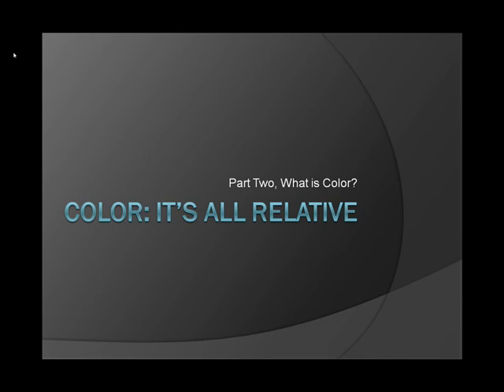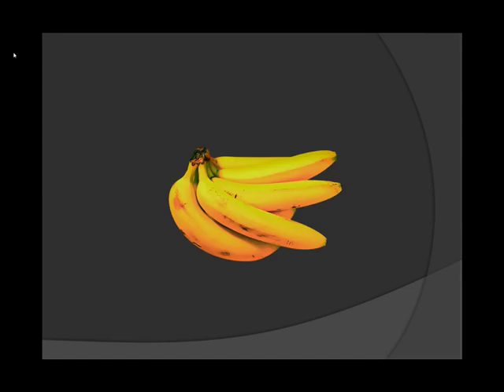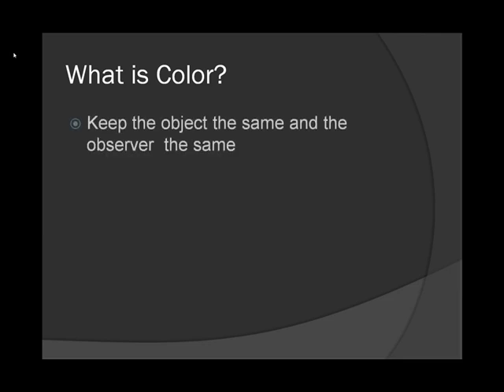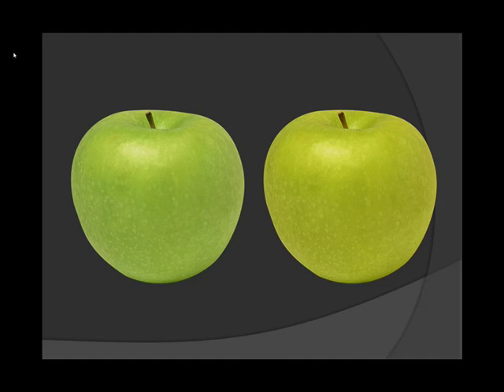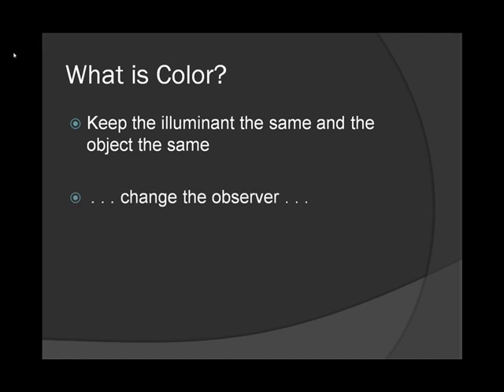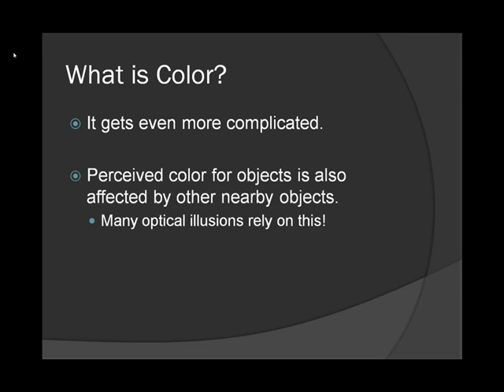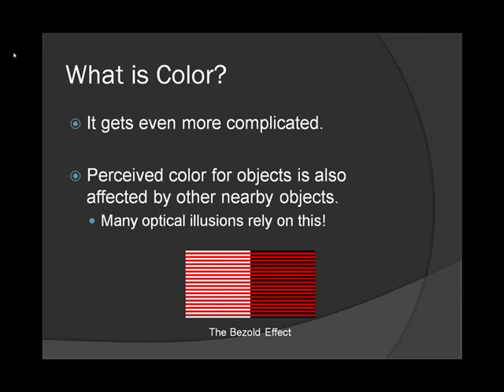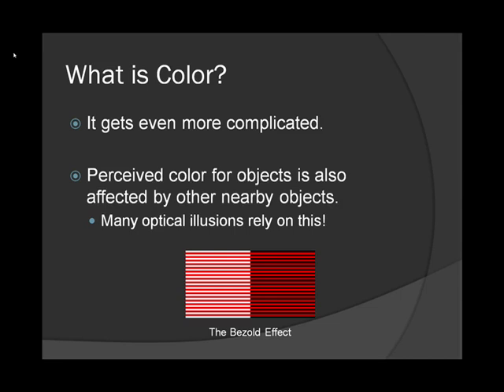Color: It's All Relative, Part 02, What Is Color?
Episode 2 of a series of video tutorials on color theory basics and their practical implications for digital photographers. This episode explains how color is relative.